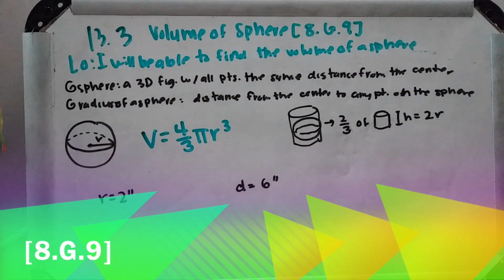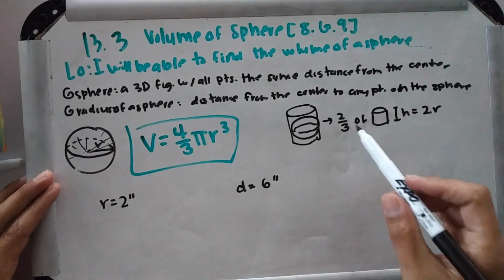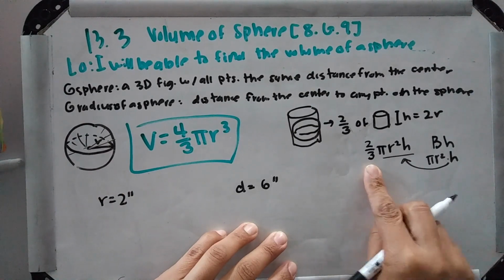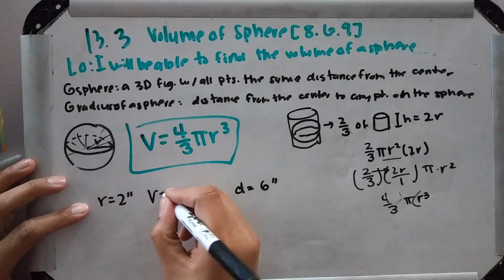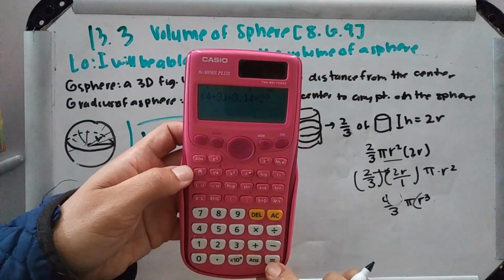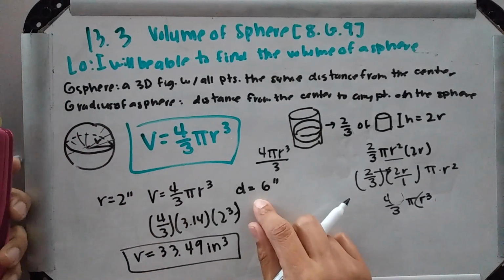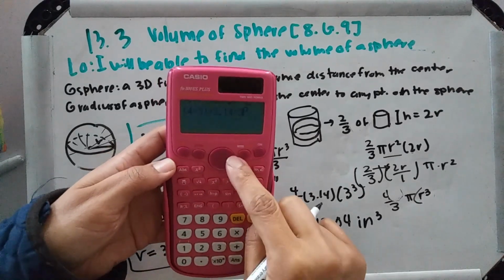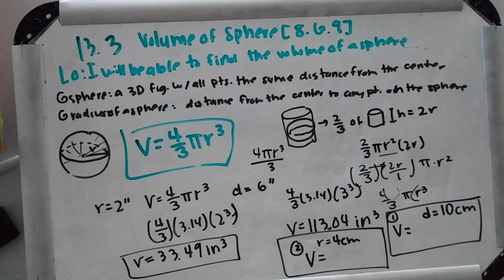13.3 Volume of Spheres [8.G.9]